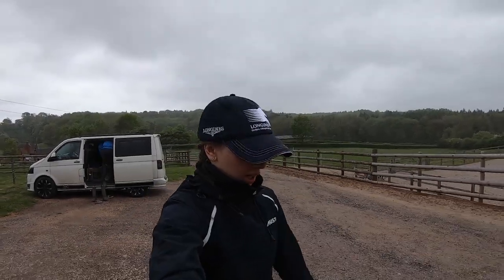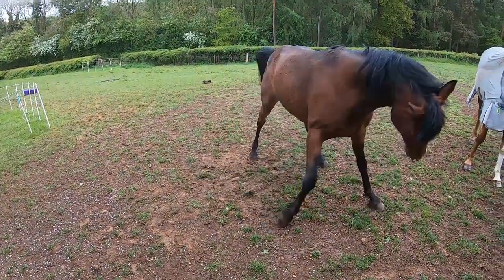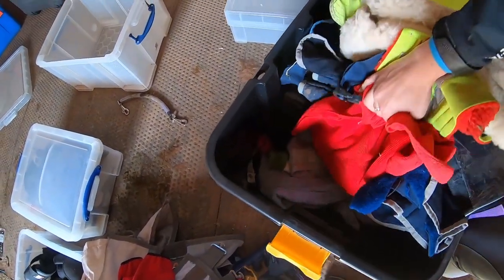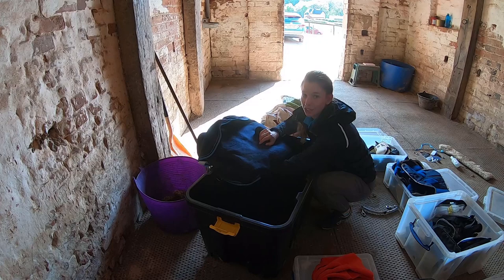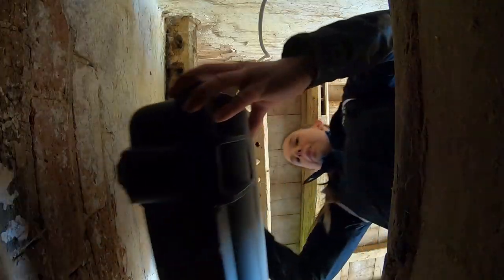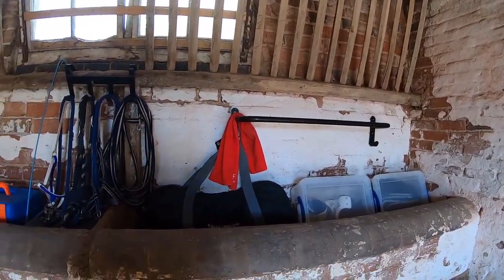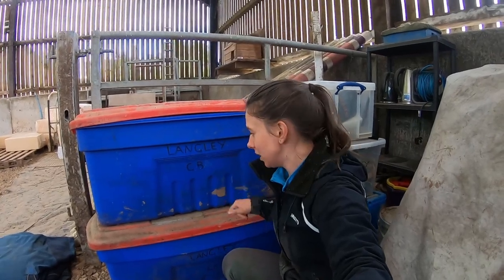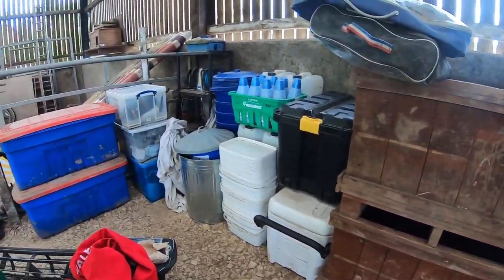Stable Sort Out & Saddle Fitting Pt.2 - Vlog 10 - Beth Endurance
We finally got somewhere with getting the right fit for Qantas's saddle. I'm now going to give him a week for any soreness to settle down and then get back into ridden work. It took longer than usual for me to figure out exactly the right fit for him but I feel like we're definitely on the right track now.

I had a bit of spring clean in the stable. I use it mainly as a tack up area in the summer months as my horses live out 24/7. I haven't had a stable for long so I was figuring out what I needed in there and how best to store it. I think I've now cracked it. Yay!

Beth